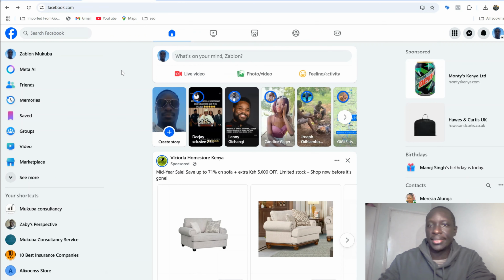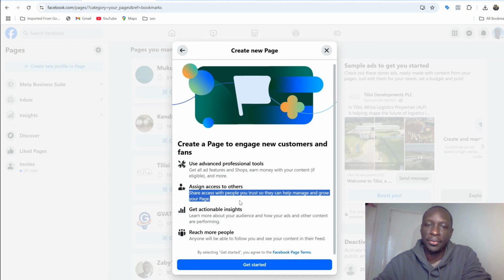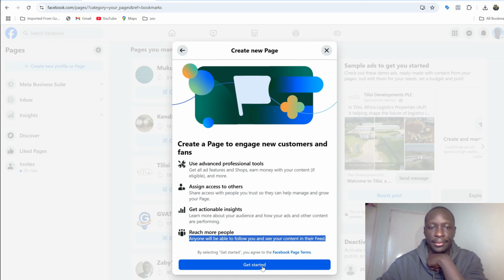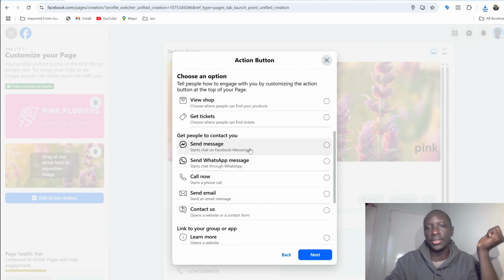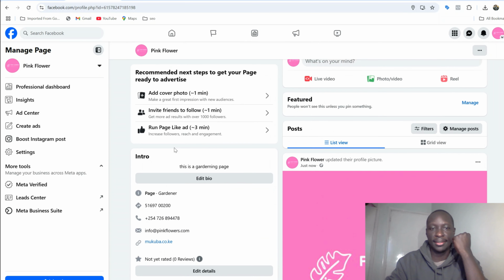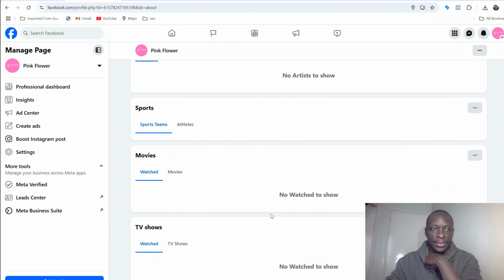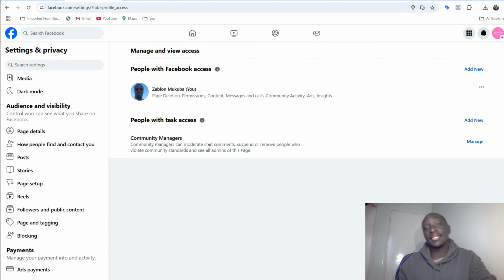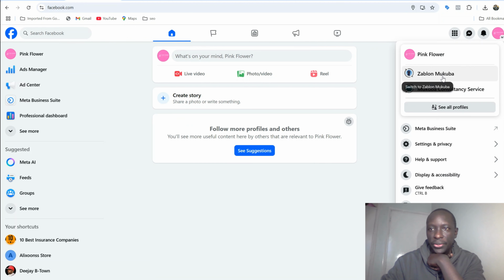How to Make a Facebook Page for Your Business in 2025!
In this step-by-step tutorial, I’ll show you exactly how to create a professional Facebook Business Page — from start to finish. Whether you're a small business owner, content creator, or marketer, this guide is perfect for beginners looking to get started the right way.

✅ In this video, you’ll learn:

How to set up a Facebook Business Page

What to fill in each section (name, category, profile photo, etc.)

Tips for optimizing your page for visibility and engagement

Common mistakes to avoid when setting up

📌 No fluff, just a simple and practical walkthrough that gets results.